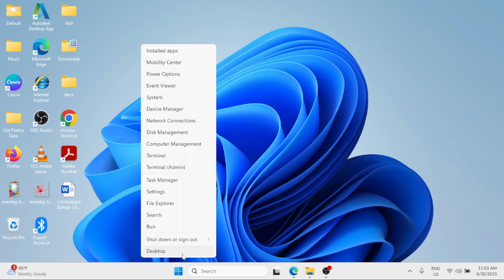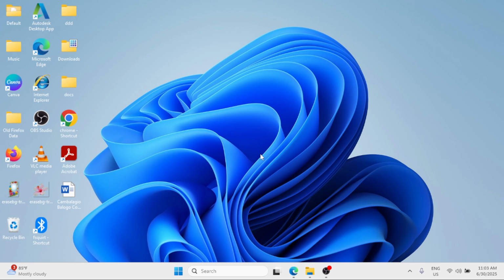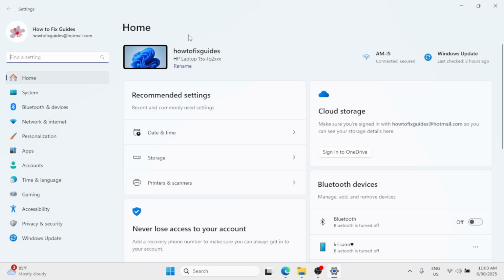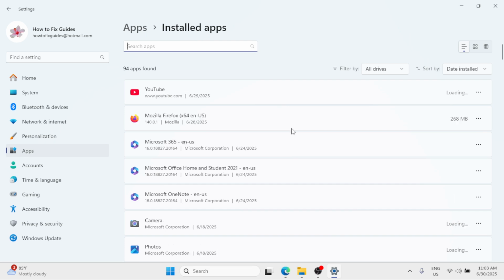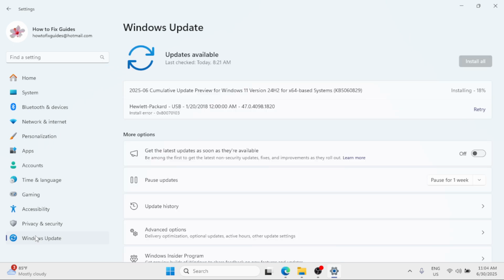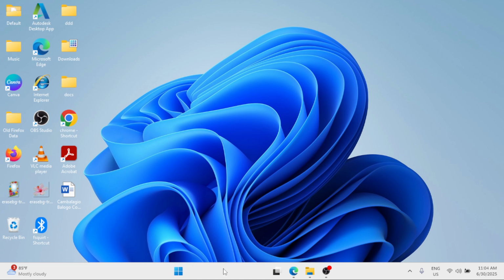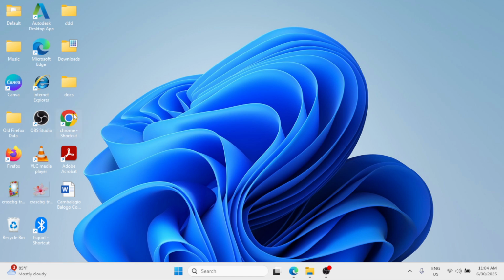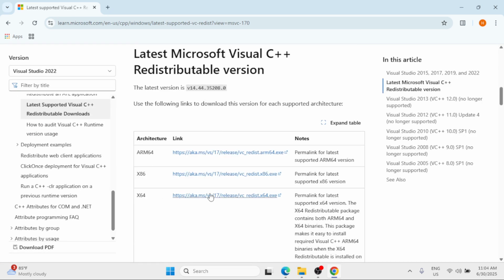How To FIX "Liboodle.dll Missing" in Windows 11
Running into the "Liboodle.dll is missing" error on Windows 11? This video walks you through how to fix the issue by properly restoring or reinstalling the missing DLL file. We cover safe methods like repairing the associated program, checking for corrupted system files, and using trusted sources to replace the DLL. You’ll also learn what Liboodle.dll is and why certain games or applications rely on it. Follow each step to get your system working smoothly again.